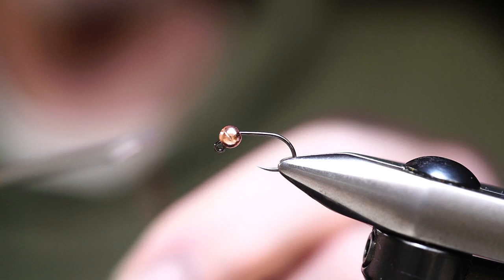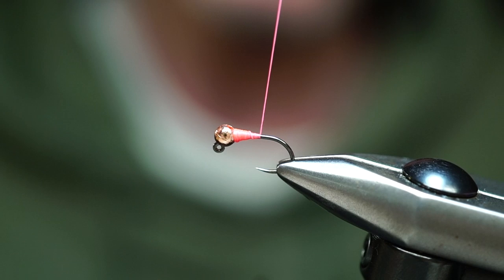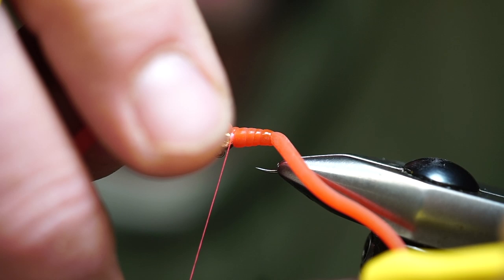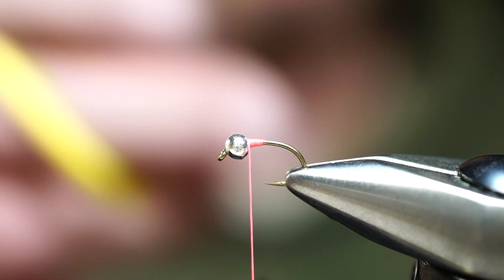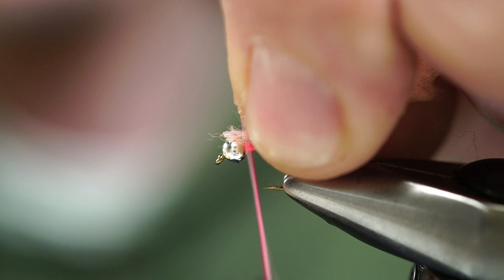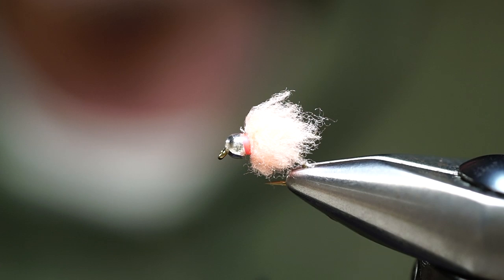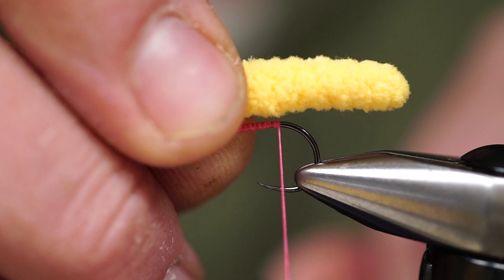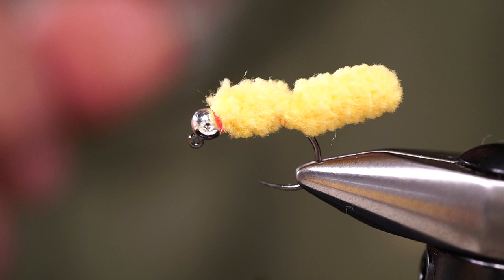Tying "Junk" Flies for High Water Conditions: Three Simple Nymph Patterns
This is my Penn State Fly Fishing Class virtual fly tying session #2. Local streams have been running high and off color due to recent rains, so I wanted to provide students with three simple junk flies they can tie and fish for such conditions.